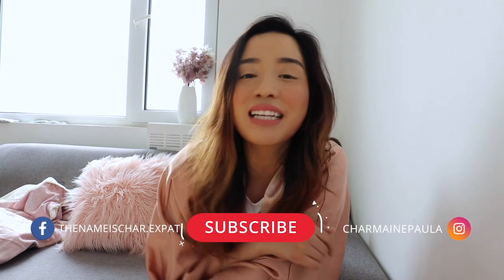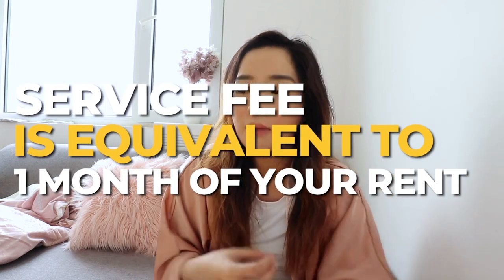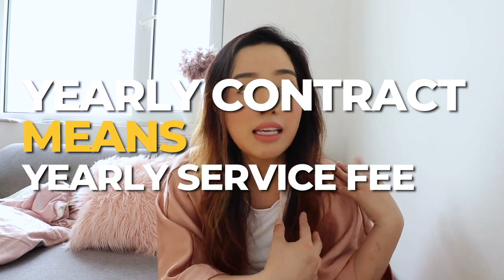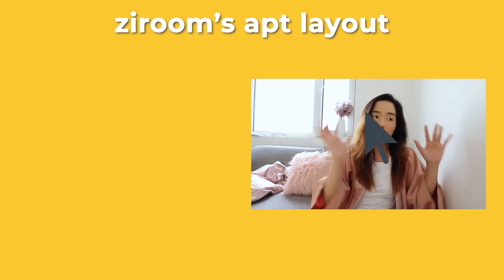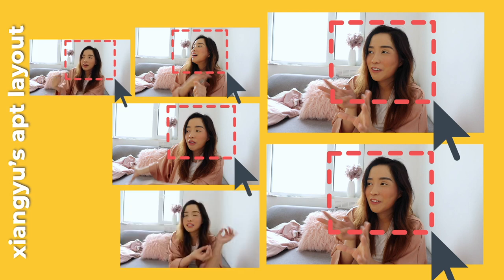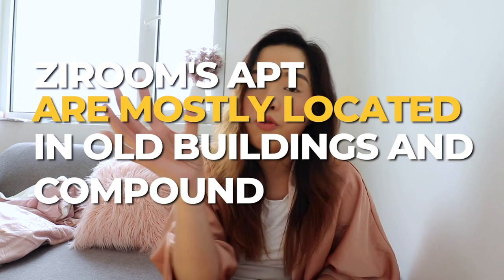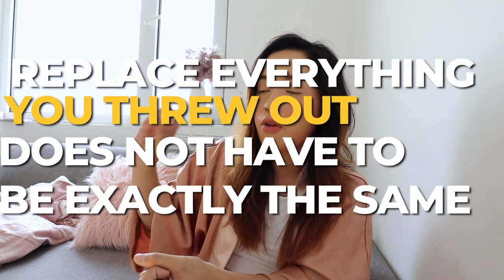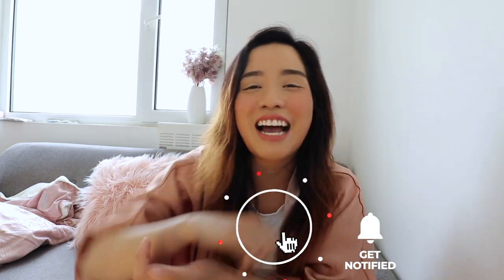4 Apps to Rent an Apartment in CHINA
Moving to China, but have no idea where you're gonna be staying or where to start looking? here are 4 apps to try and look for an apartment!

The 4 apps discussed in the video are:
1. Xiang yu / Wo ai wo jia
2. Zi Ru / Ziroom
3. 58 tong cheng
4. lan jia

I N S T A G R A M

W E C H A T : charmainepaula

TubeBuddy Code : thenameischar